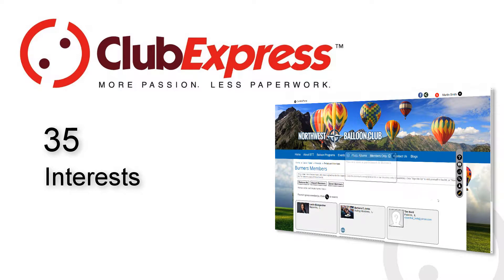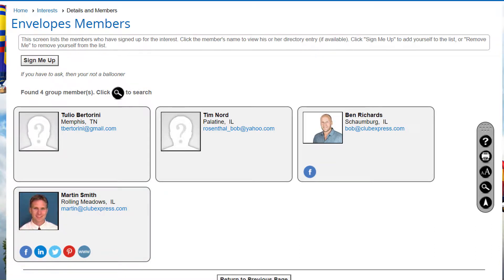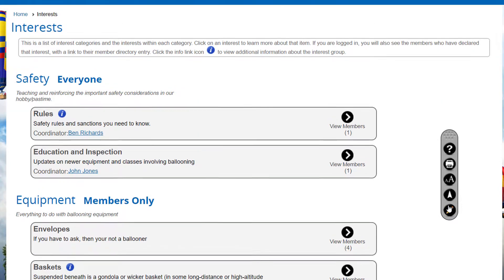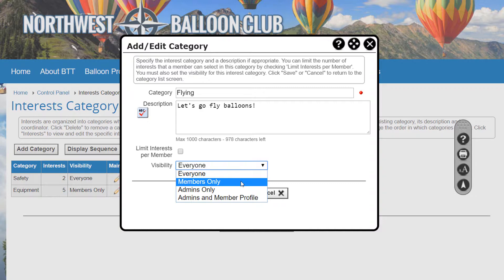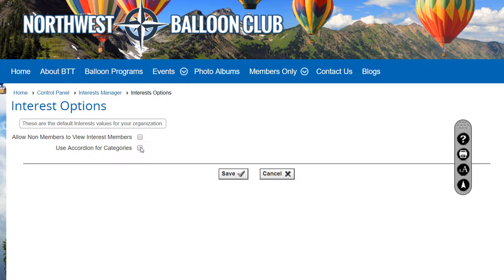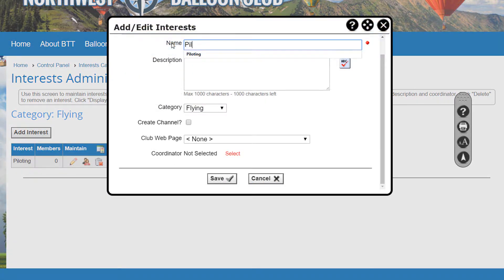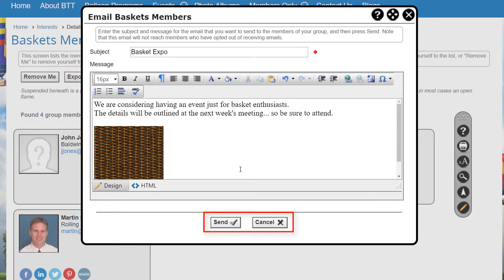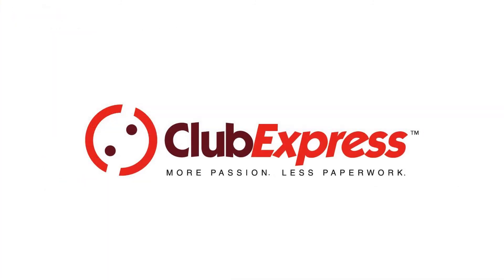ClubExpress - 35 Interests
Learn how to use the Interests module to organize members based on interest into groups for emailing, forums, events, committees and more.

00:00 Interests
00:39 How your members will use Interests
02:58 Configuring Interests
03:34 Adding a category
05:03 Configuring Interest Options
05:28 Adding Interests
06:01 Emailing Interest members
07:12 Interest Coordinators
08:06 Adding Interests to the Member Signup Wizard